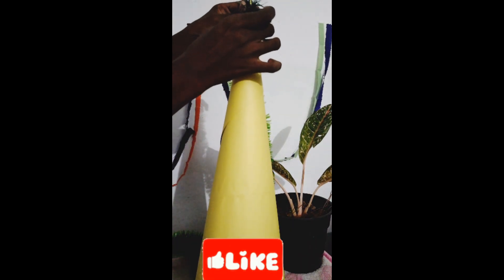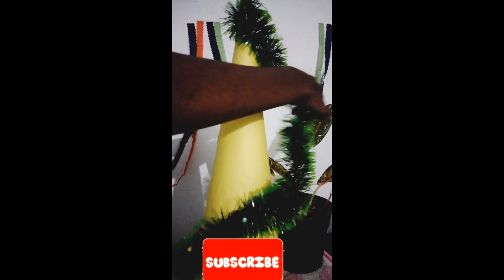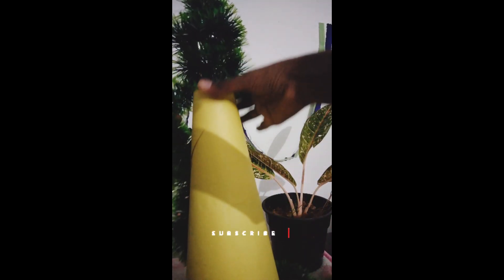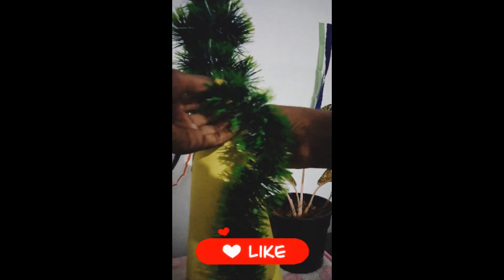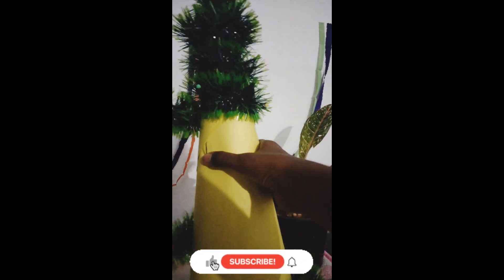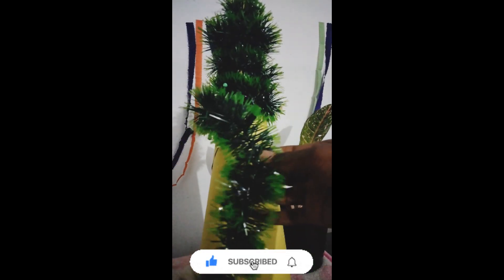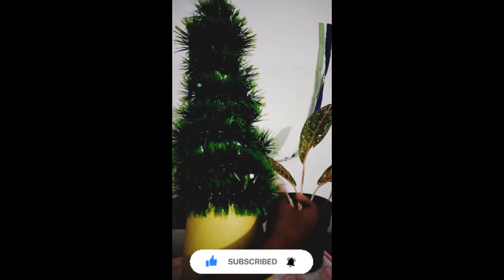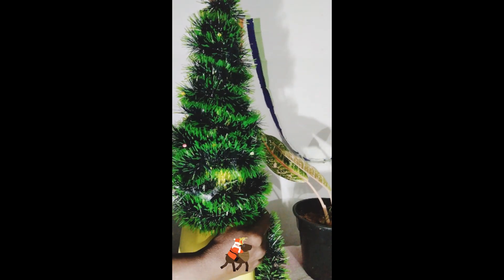ഇത് ഒന്നു കണ്ടുനോക് ഈസി ആയി ക്രിസ്മസ് ട്രീ ഉണ്ടാക്കാം 😍👌🏻😌